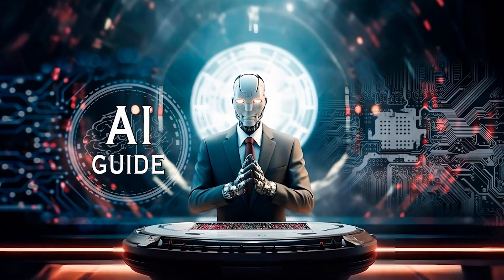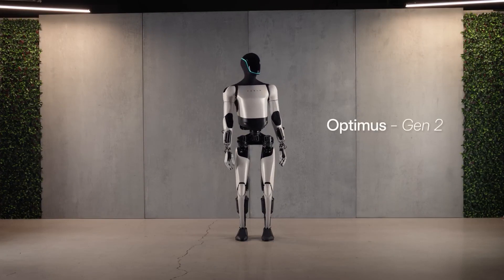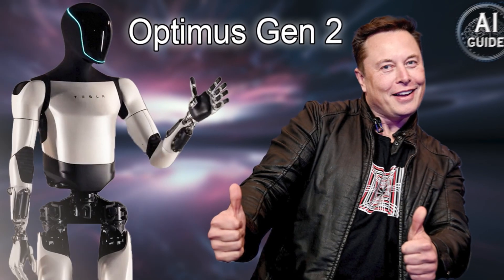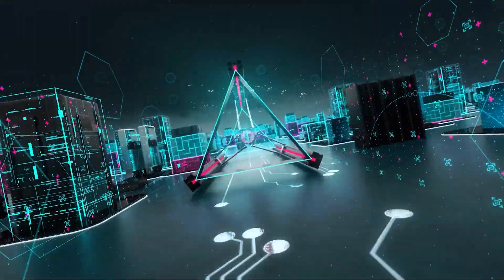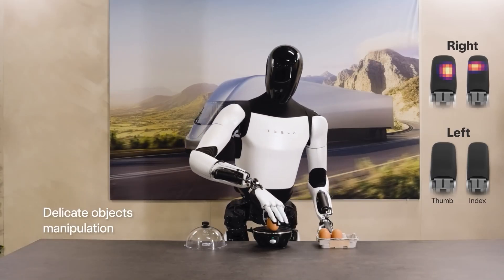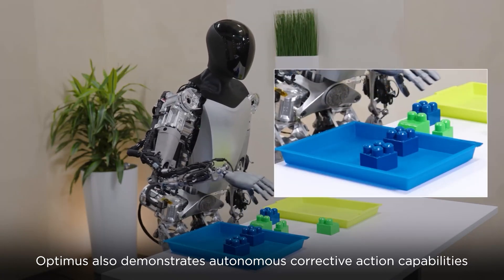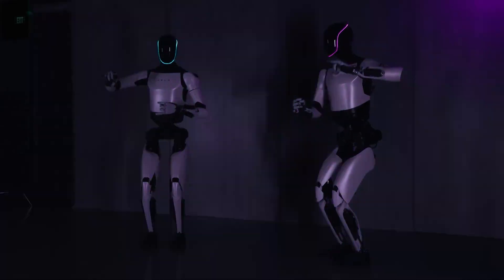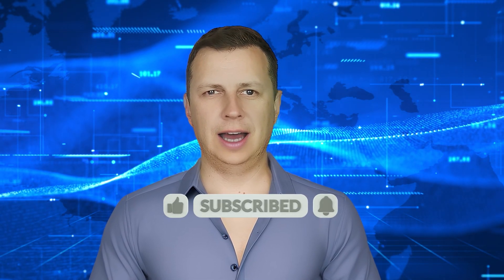Unveiling Tesla's Optimus Gen 2 | A Leap into the Future of AI Robotics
Welcome, fellow tech aficionados! Dive into the realm of innovation with us as we uncover the latest marvel from Tesla: the Optimus Gen 2. Join us on a journey through the evolution of this groundbreaking AI humanoid robot, exploring its potential impact on industries and society. From its human-like hand movements to advanced tactile sensing capabilities, discover how Optimus Gen 2 is poised to redefine the future of robotics. But amidst the excitement, questions linger: Will it revolutionize manufacturing and construction? Could it become a household assistant or even a teacher? Join the conversation and share your thoughts on the future of AI humanoid robots in the comments below!